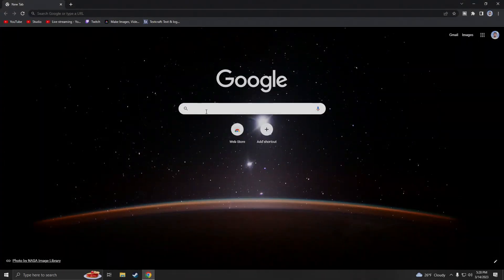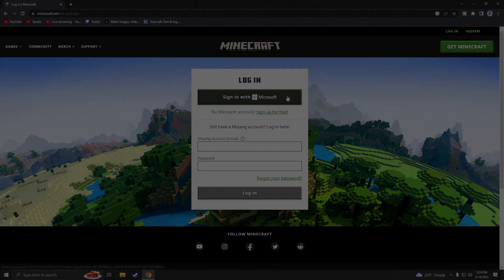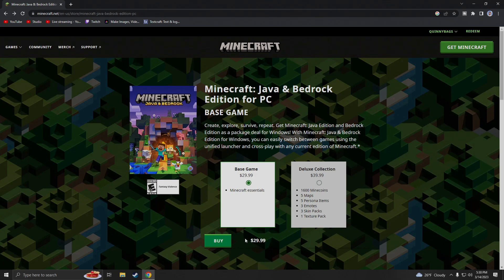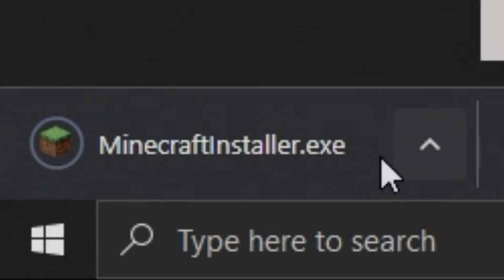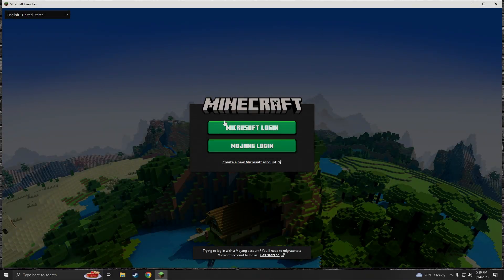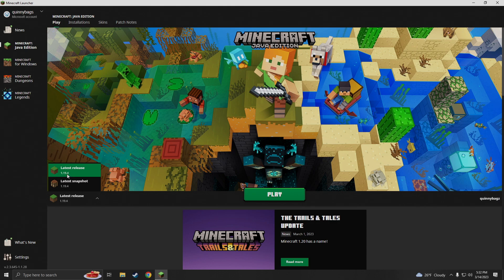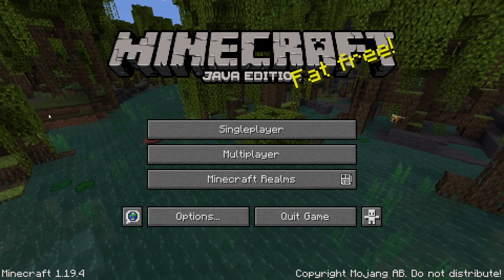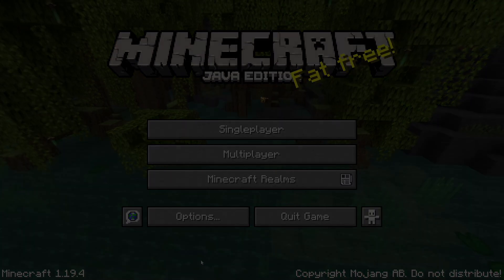How to Download & Install Minecraft Java Edition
Today I show you how to install Minecraft Java Edition on your PC, this is very easy to do and you should be able to follow along easily. This video is to help guide anyone that is having troubles installing Minecraft Java edition to pc!